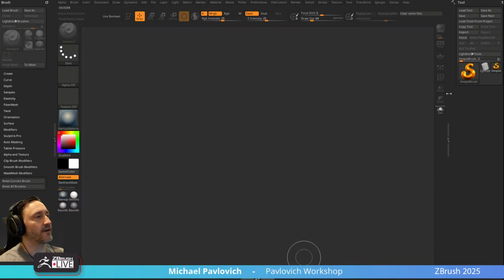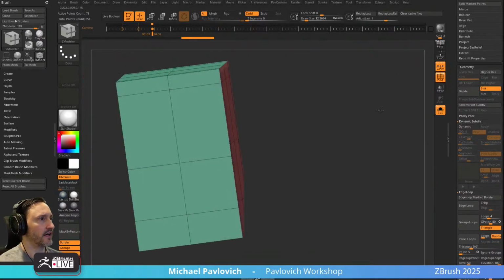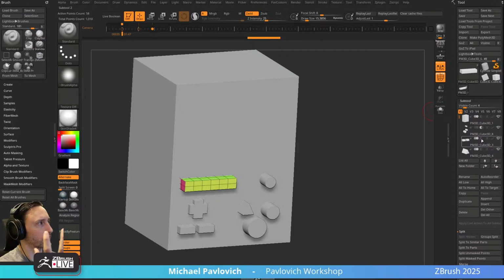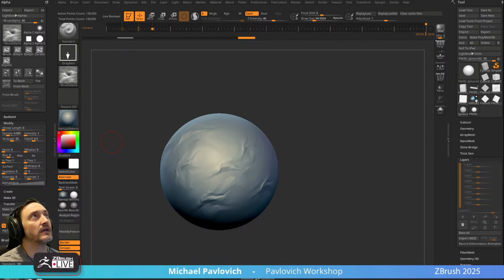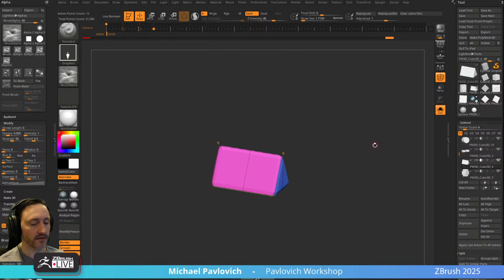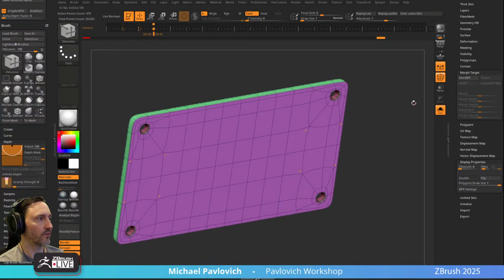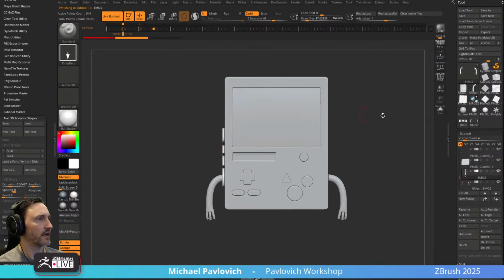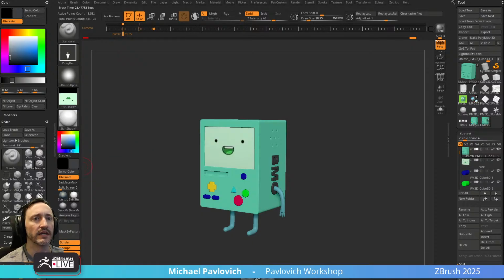Pavlovich Workshop Live QA! - Maxon ZBrush 2025